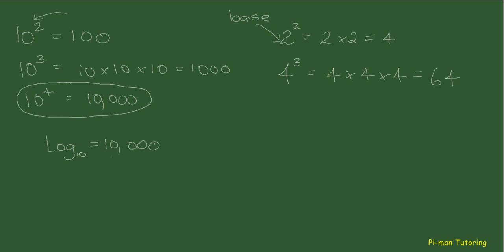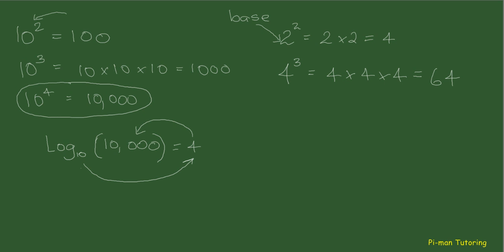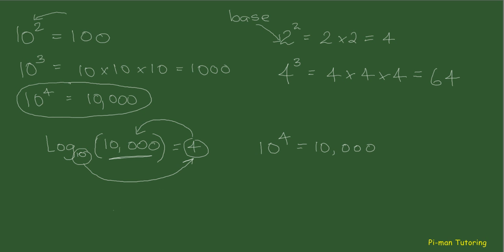Logarithms Part 1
Part 1 of a series on Logarithms